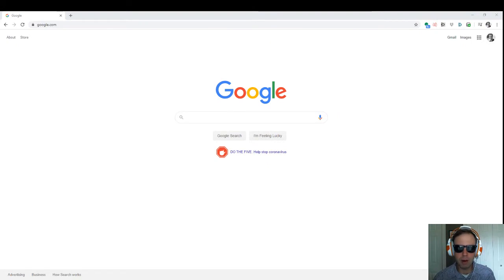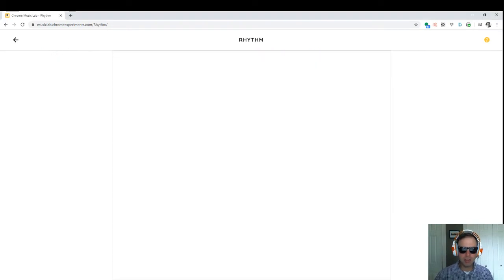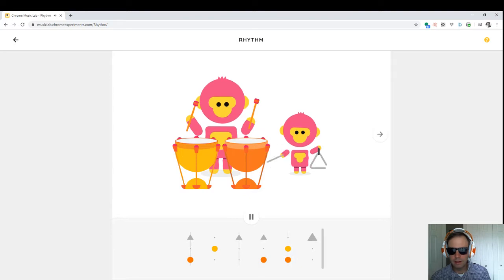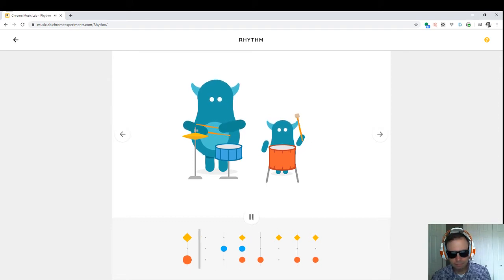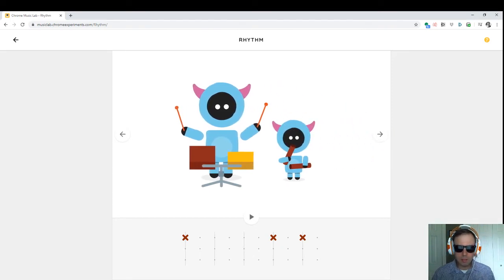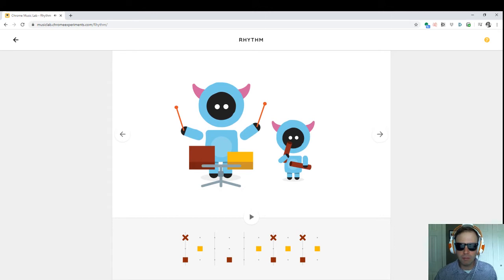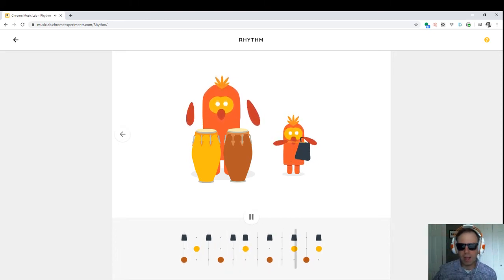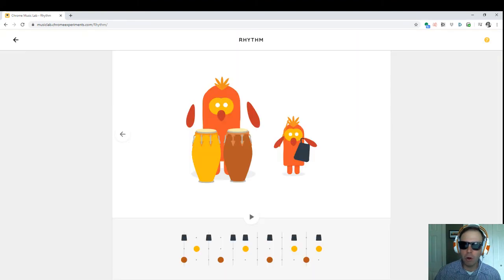Chrome Music Lab: Rhythm